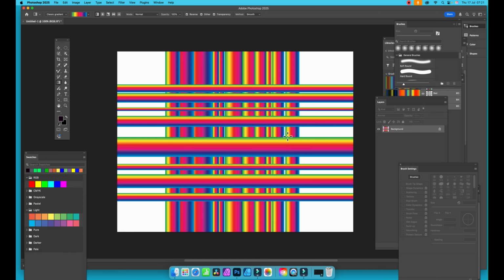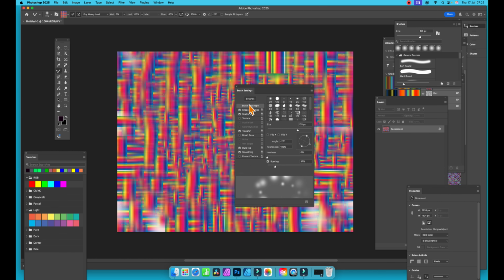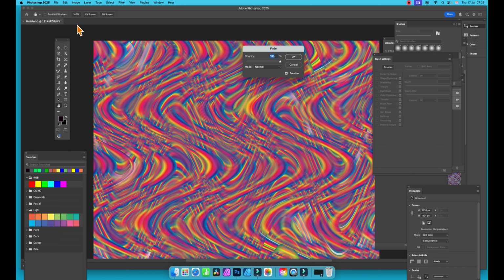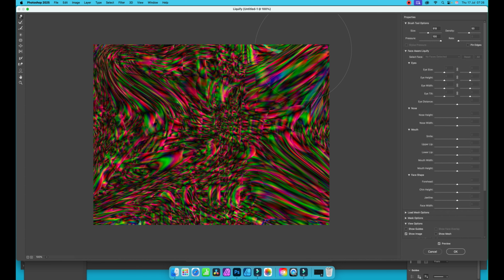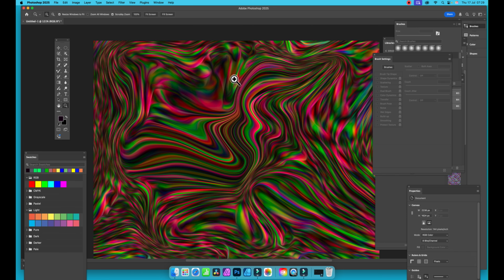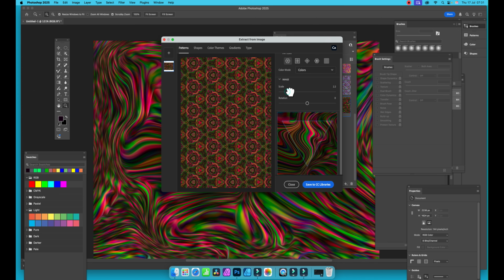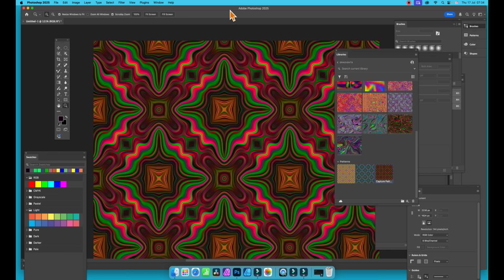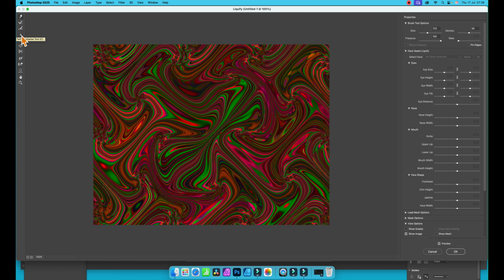How To Use Liquify Filter With Gradients In Photoshop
In this Photoshop tutorial, How to use a basic set of gradient generated lines and combine with Photoshop liquify and wave and other effects to create all kinds of amazing textures, patterns, backgrounds etc